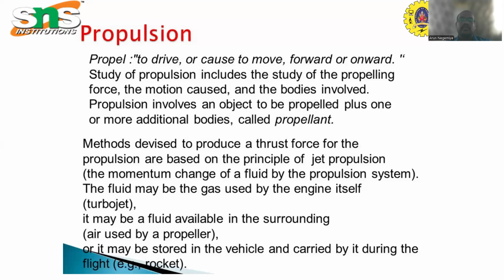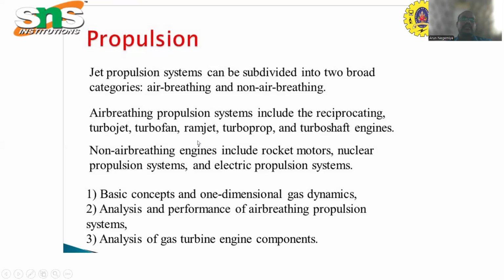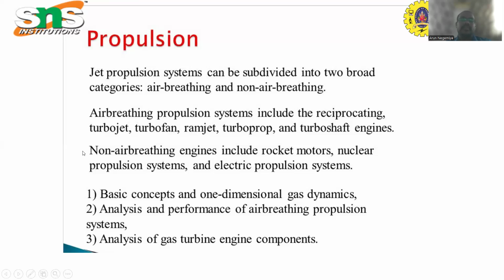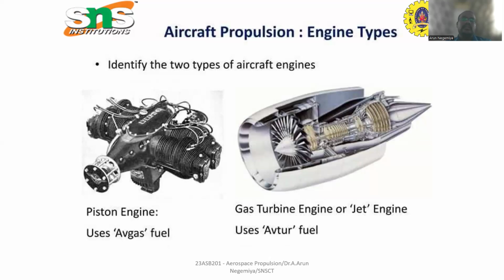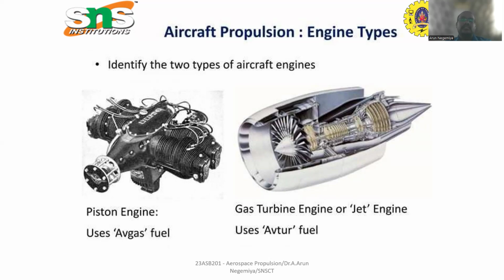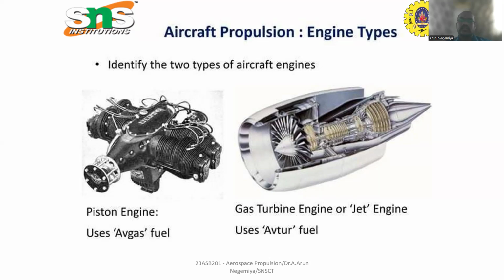1. Introduction to Propulsion | Aerospace Propulsion | SNS Institutions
Aerospace propulsion generates thrust to move an aircraft or spacecraft through the air or space. It's a key part of air power and has been a driving force behind the development of military aviation